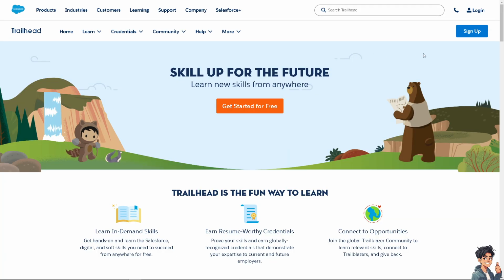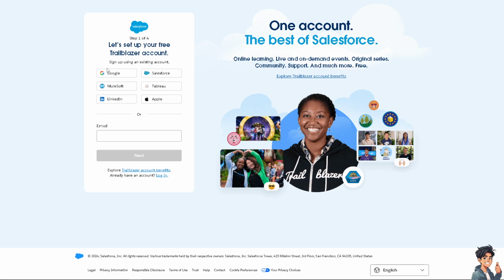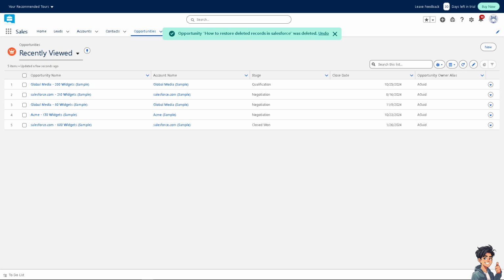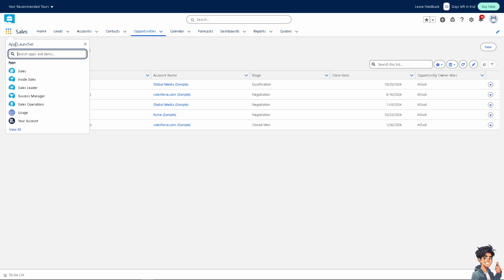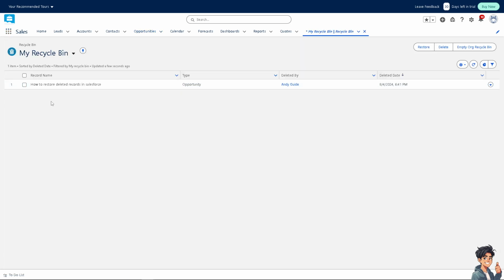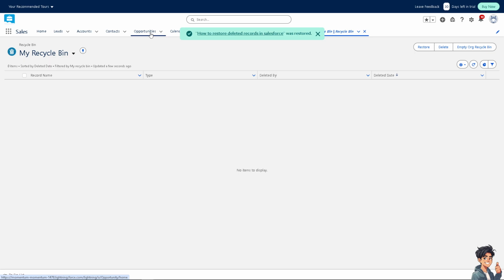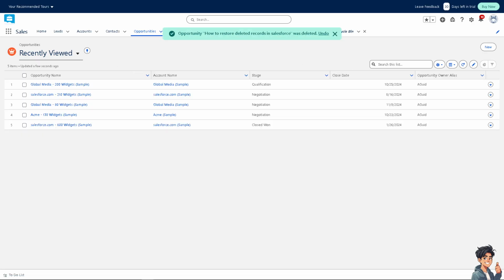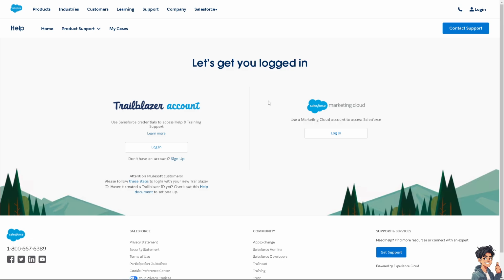How to Restore Deleted Records in Salesforce (Full 2025 Guide)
In today's video we cover how to restore deleted records in salesforce,salesforce,salesforce tutorial,recovering deleted records in salesforce,salesforce developer,deleted data restoration in salesforce,flows in salesforce,how to access the recycle bin in salesforce,soql in salesforce,where to find recycle bin in salesforce,learn salesforce,where to find recycle bin in salesforce classic,where to find recycle bin in salesforce lightning,salesforce interview,salesforce admin